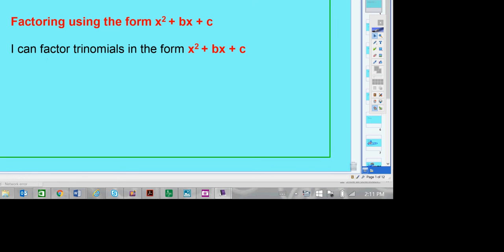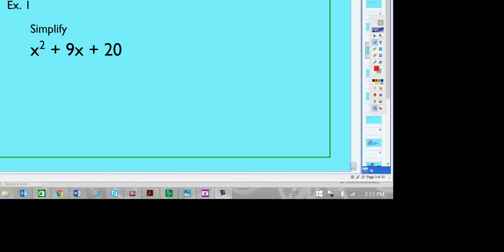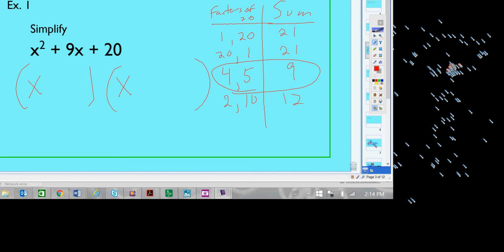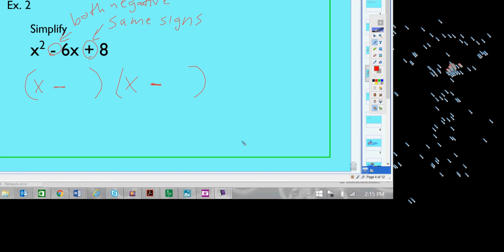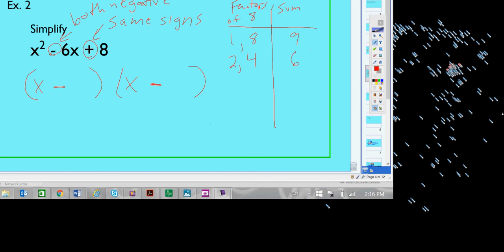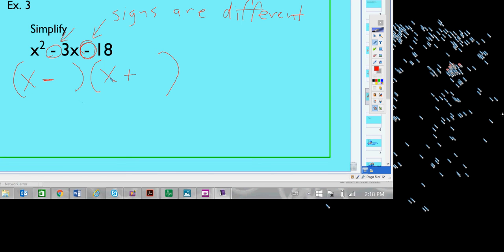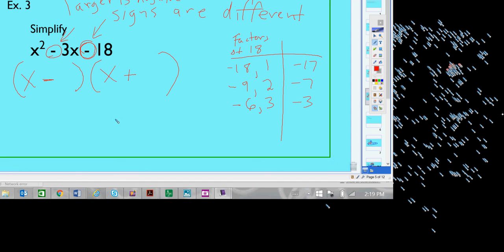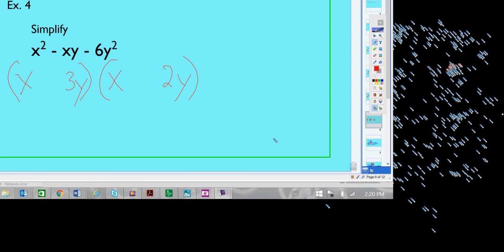8-5 Factoring 1 -- x^2 + bx + c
Factoring trinomials to binomials with no coefficient of x.